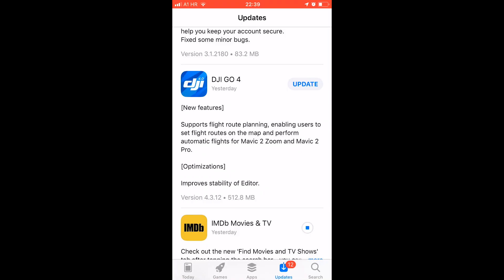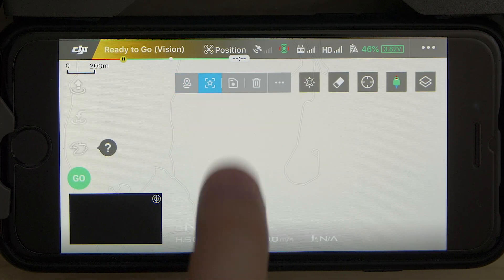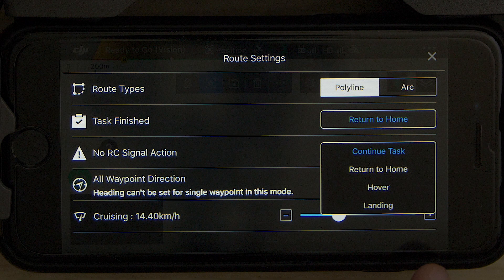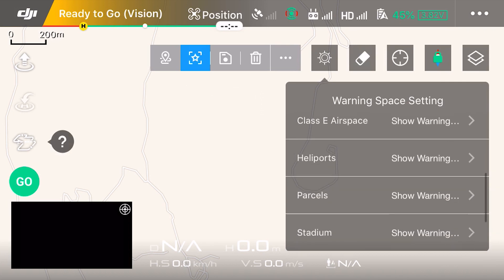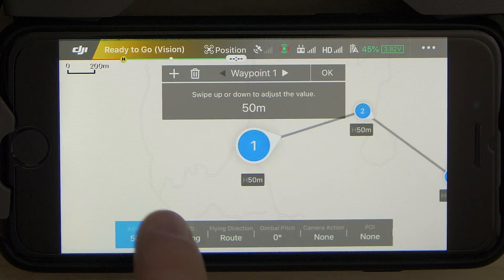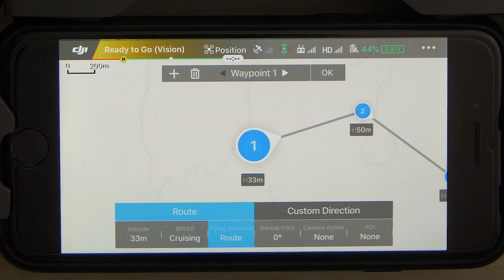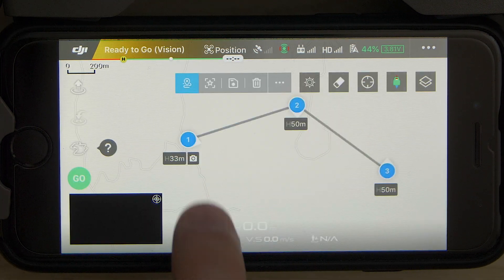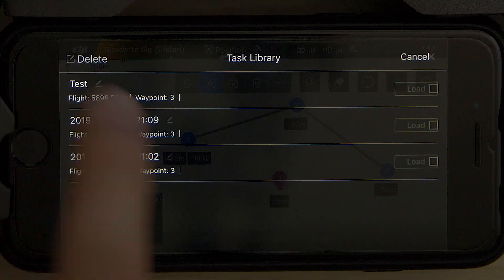DJI Mavic 2 WAYPOINTS MODE! App Walkthrough/Tutorial!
Quick rundown of the new DJI GO 4 app update which brings us the waypoints mode for DJI Mavic 2 Pro and DJI Mavic 2 Zoom! App walkthrough!

==LUTs==
Free and paid professional LUTs designed for Panasonic GH4, GH5, GH5s and DJI Mavic 2 Pro

DRONE:

MAVIC 2
SD CARD in the Mavic 2 Pro

AUDIO:

2nd microphone

STABILIZATION AND RIGS:

Camera cage rig
Follow focus
Matte box

VARIOUS EQUIPMENT:

ND filter

==SOCIAL LINKS==

==BUSINESS==